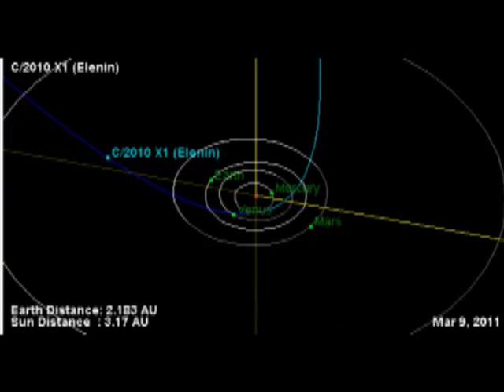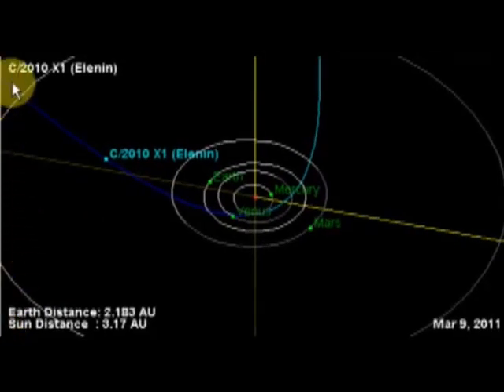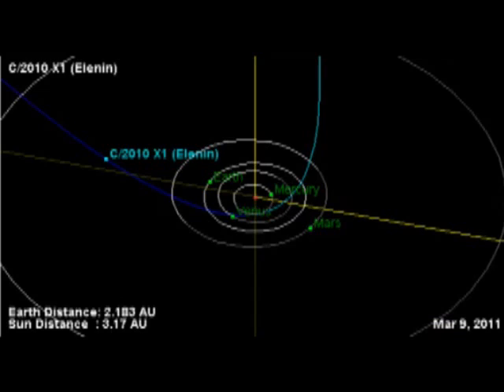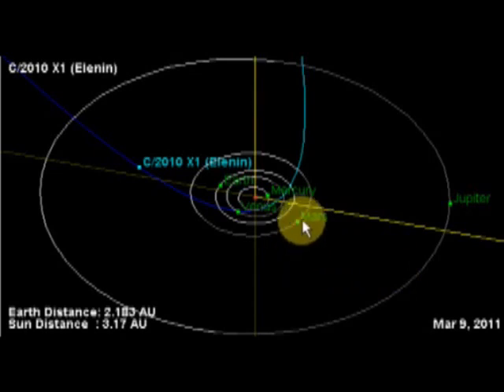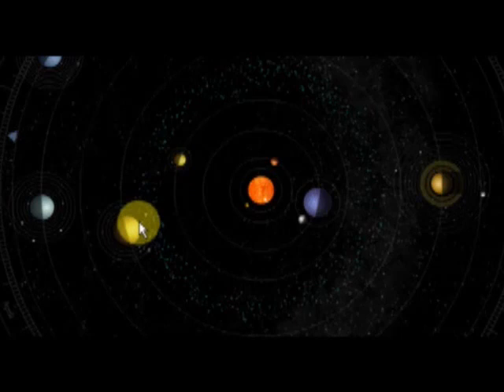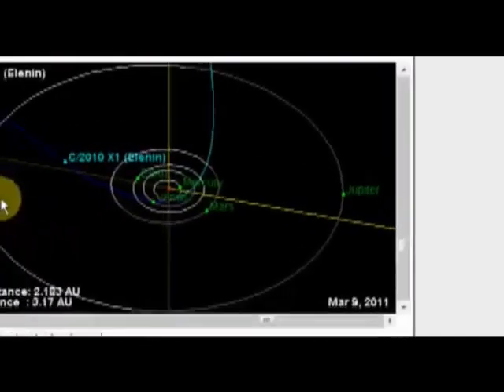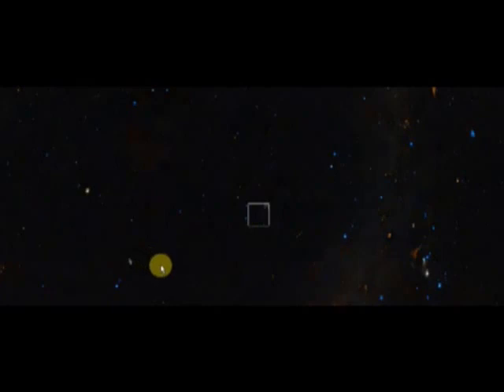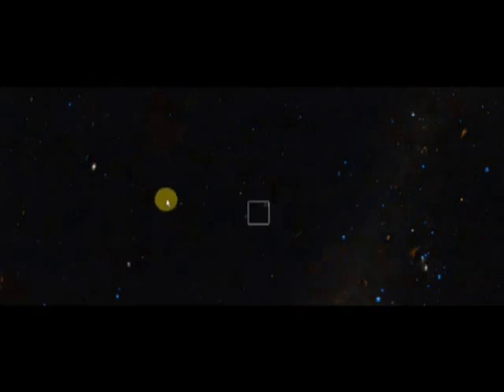NIBIRU, ELENIN, DARK STAR, IMPORTANT INFORMATION !!! PART 1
IMPORTANT INFORMATION, that needs to be known! Mirrored from astralpatriot, Thanks! This video fits right in with what I have been saying on my videos and this is the object I have on my last video in Leo.Thanks for watching, sub, add friend, to stay up to date on the serious matter. PLEASE WATCH MY LAST UPLOAD IT HAS THIS OBJECT ON FILM ZOOMED IN 80X WITH A TELESCOPIC LENS!!
Here is a map of where it was filmed in the sky...